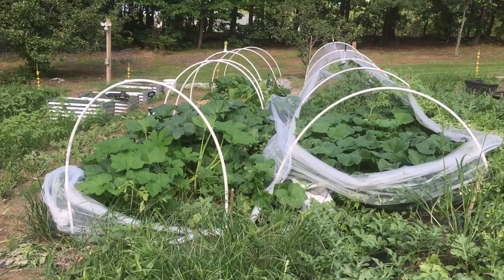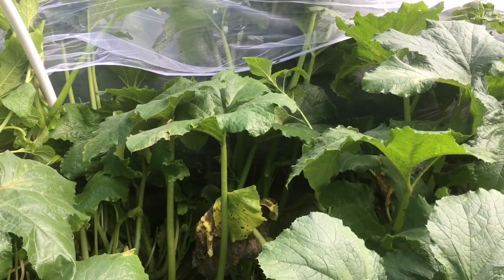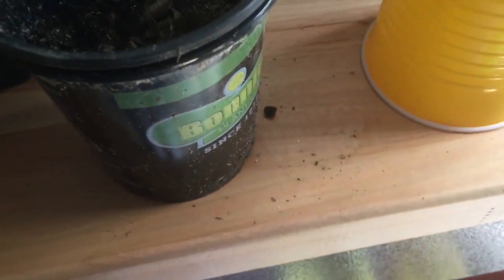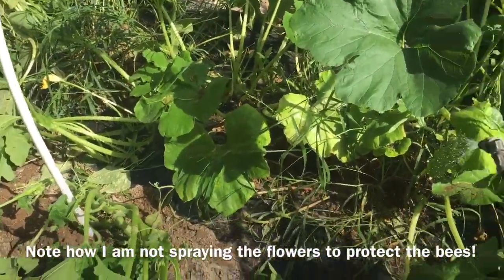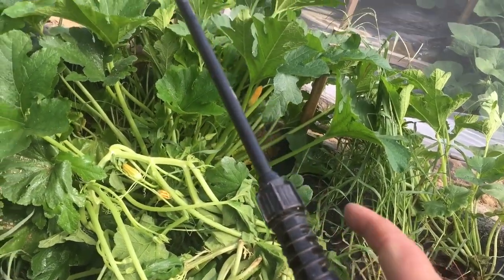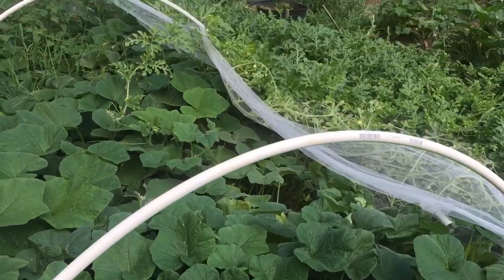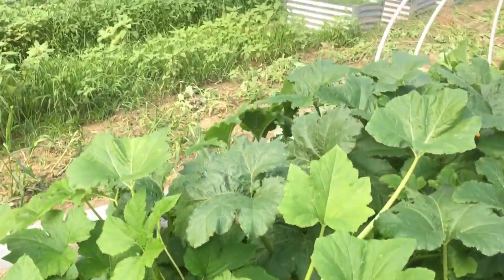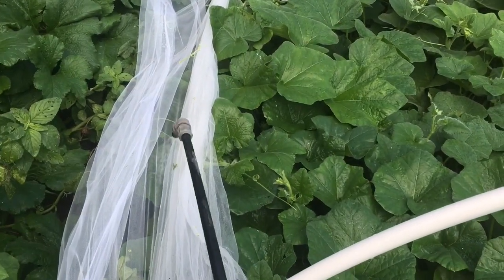Episode 6: Squash Bugs: Opening the cloches and protecting them with a spray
Opening up the cloches and a spray that just might help!